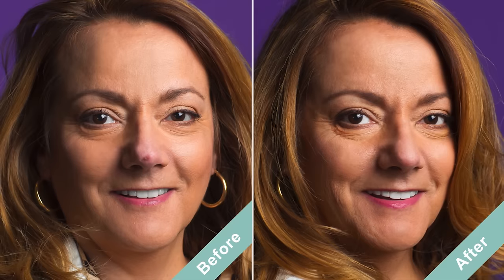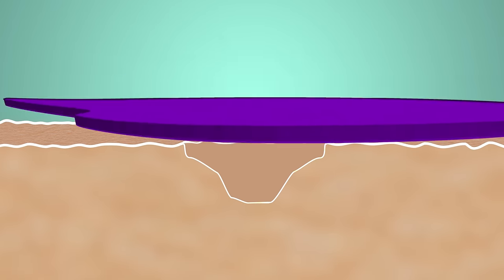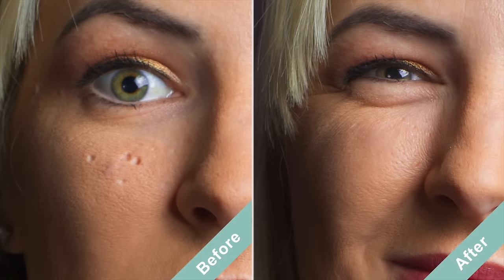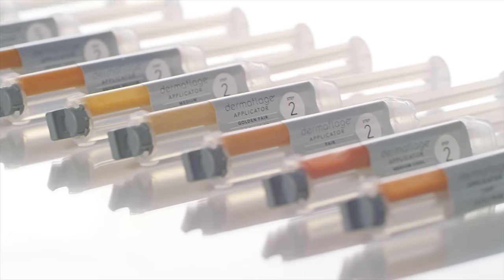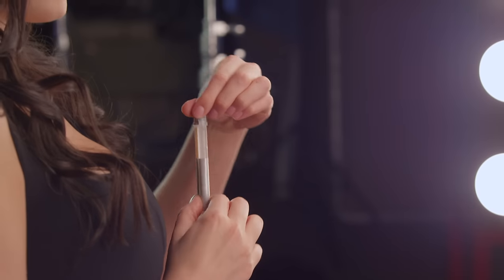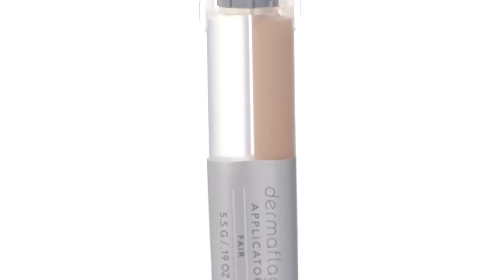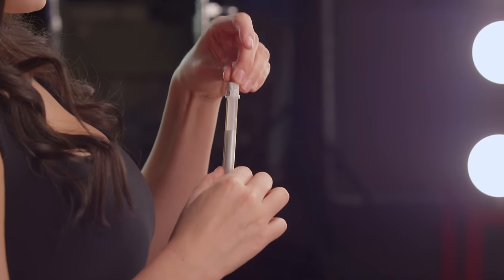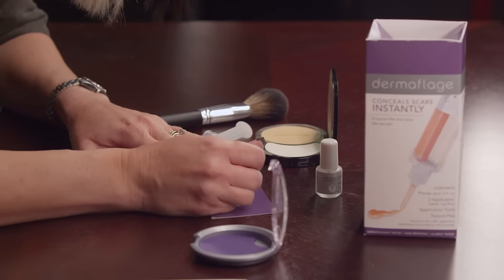How to Cover Acne Scars with a Hollywood Secret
Learn How to Get Rid of Acne Scars with Dermaflage Topical Filler. This acne scar filler makeup can create the look of smooth skin instantly. Developed in Hollywood, this tool has been simplified for consumers to hide ice pick, boxcar rolling acne scars - better than makeup and cheaper than plastic surgery!